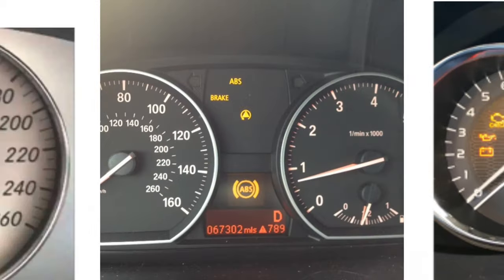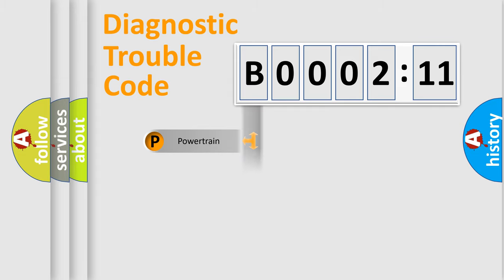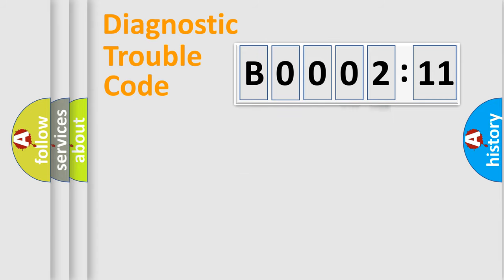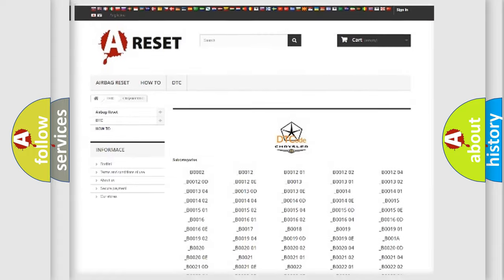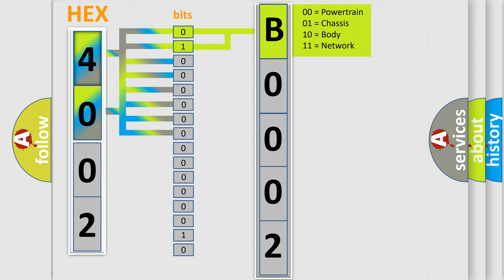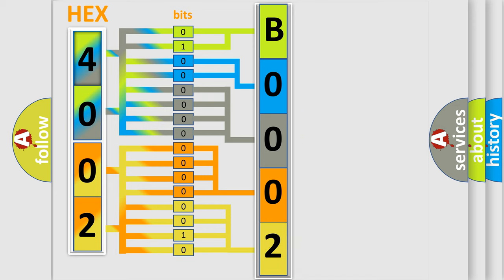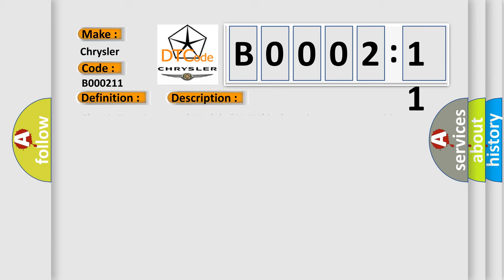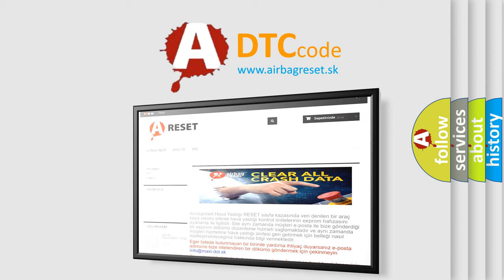DTC Chrysler B0002-11 Short Explanation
Contents:
0:21 Basic DTC analysis according to OBD2 protocol standard.
1:48 Insight into programming
2:58 A diagnostically understandable description of the Diagnostic Trouble Code
3:05 Basic error definition

Make:
Chrysler
Code:
B0002 11
Definition:
Sensor Heave Accelerometer Slave - Component Internal Failure
Description: